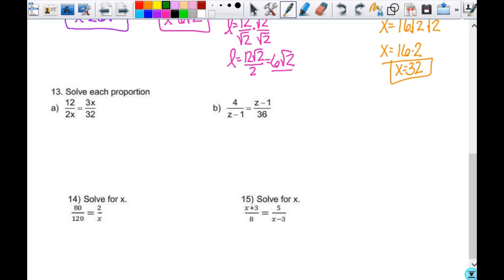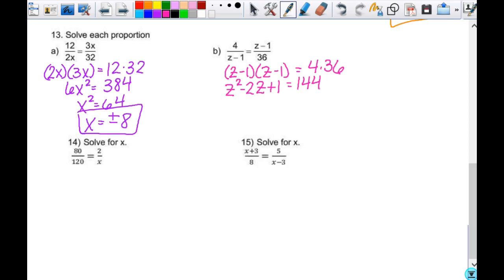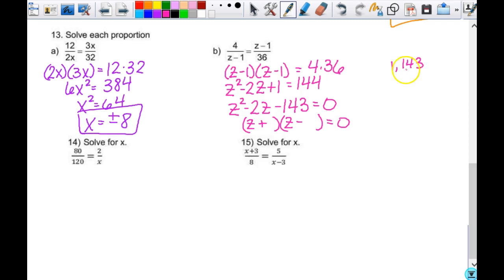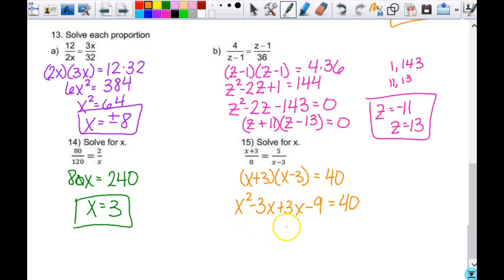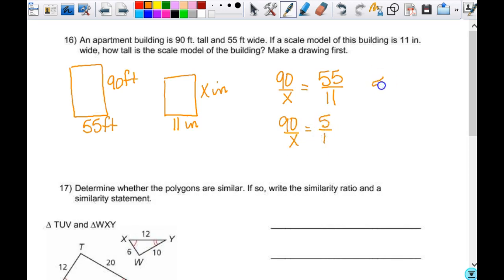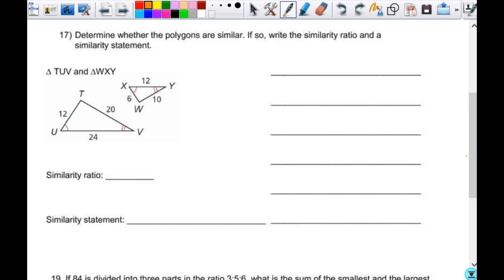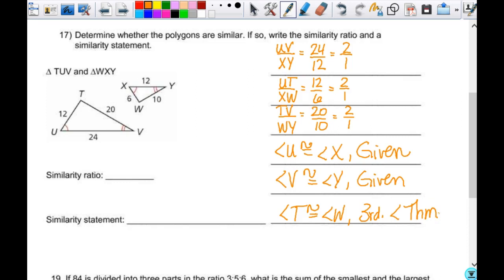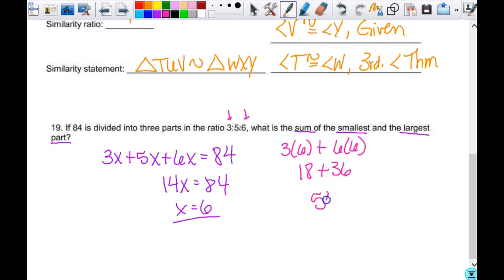Triangles TEST 2 Review Part 2 3G1718